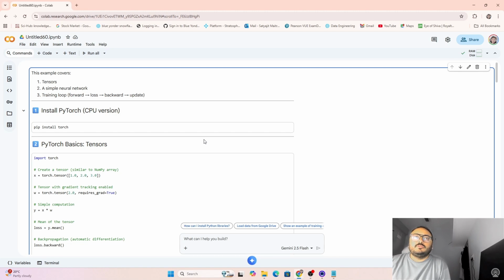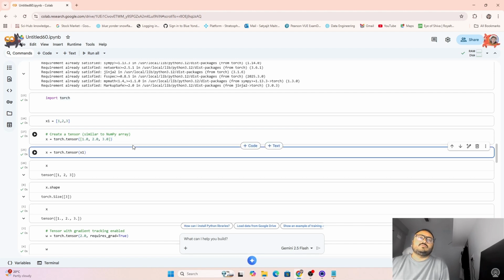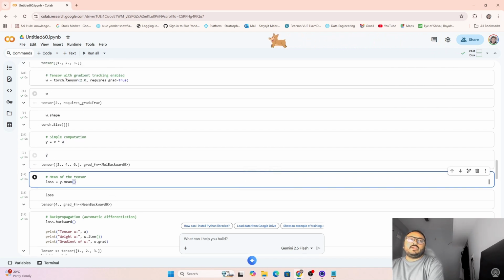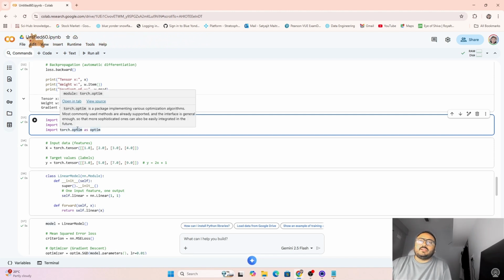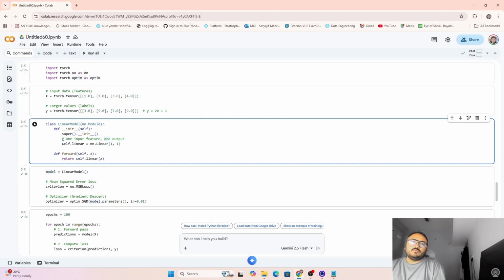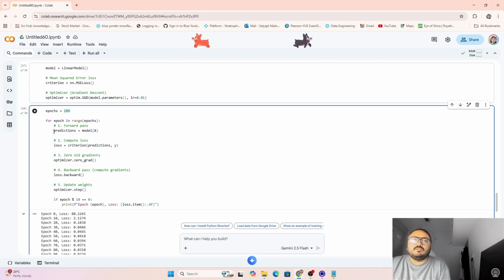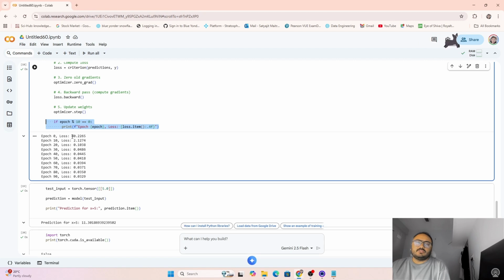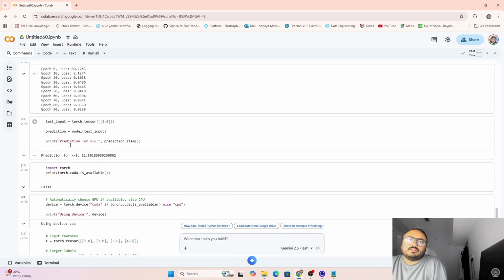Building Baasic Neural Network with Pytorch Framework